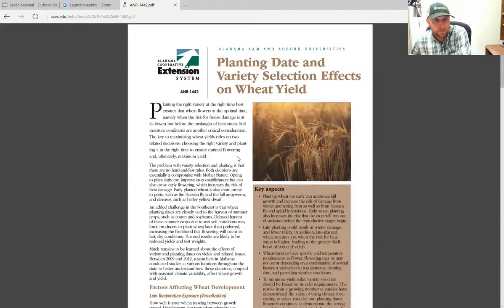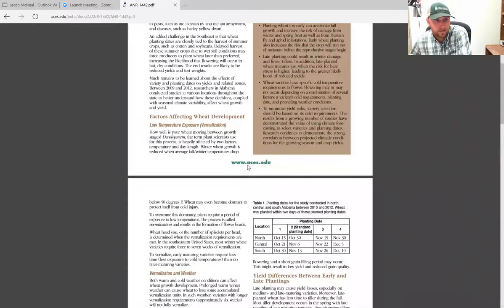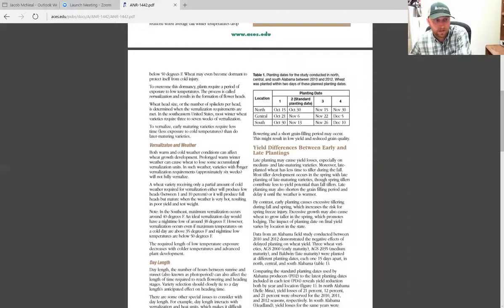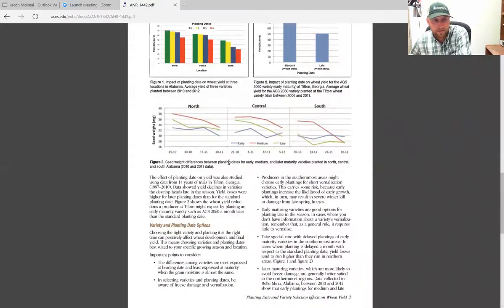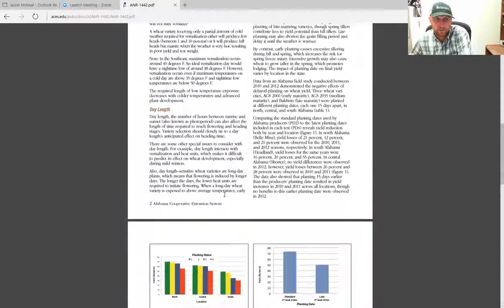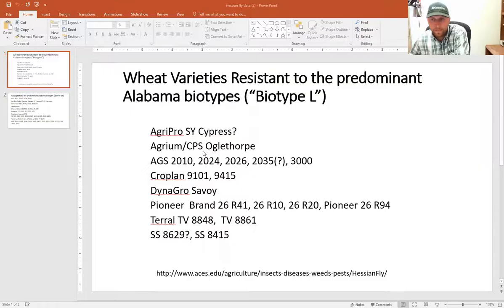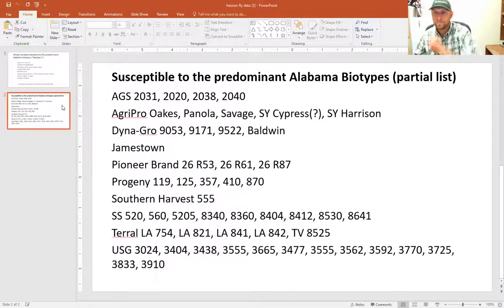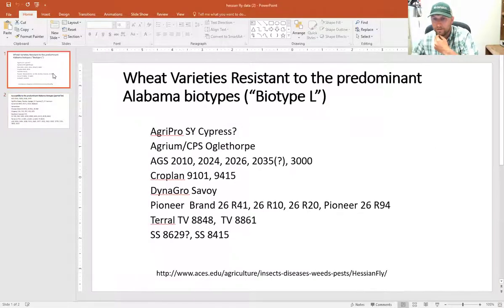Wheat Planting Dates & Variety Selection - Jake McNeal